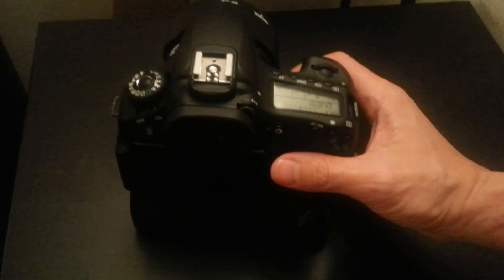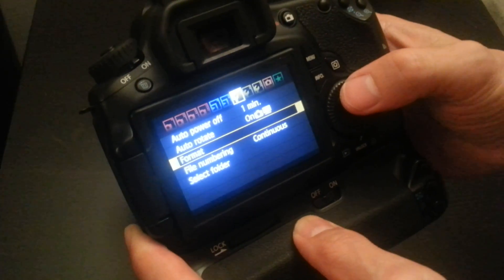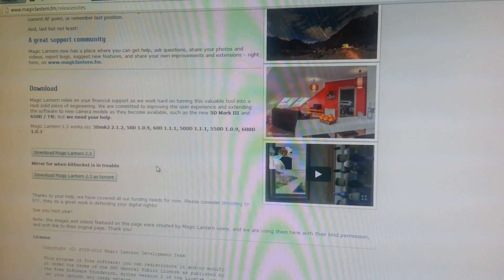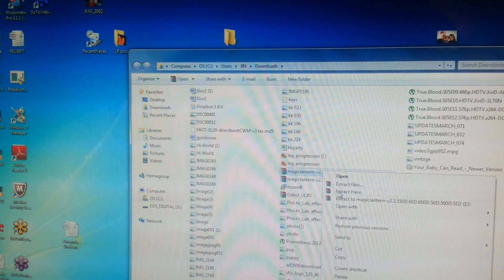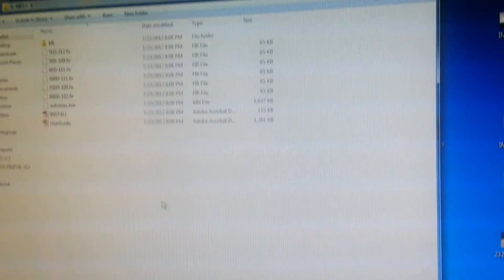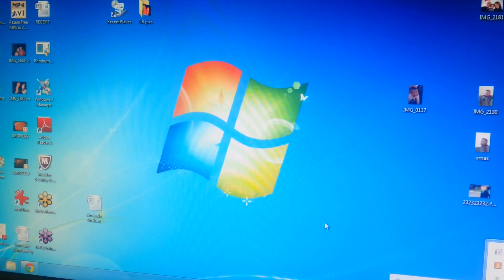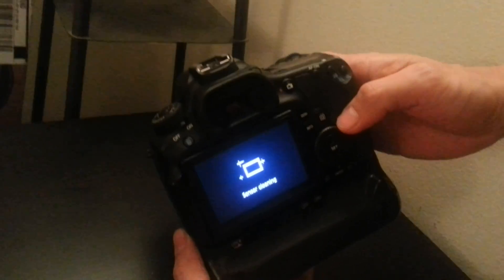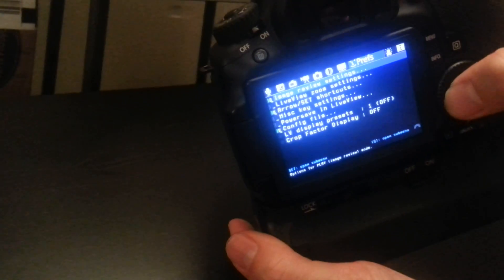How to install Magic Lantern 2.3 for Canon 60D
Here's a quick tutorial on how to install the Magic Lantern software for the Canon 60D on firmware version 1.1.1.